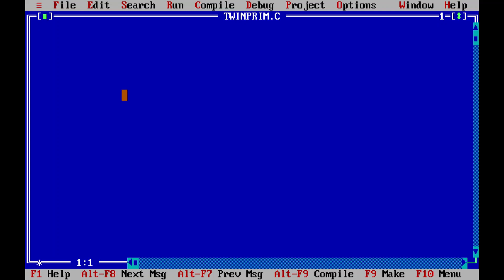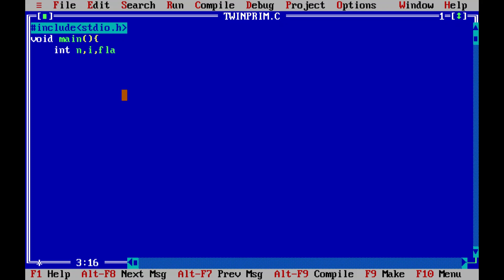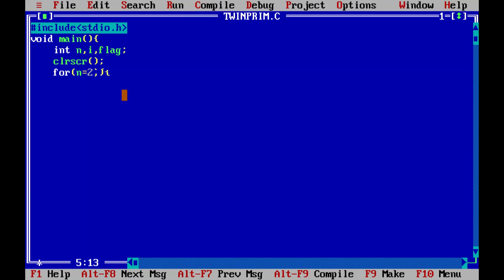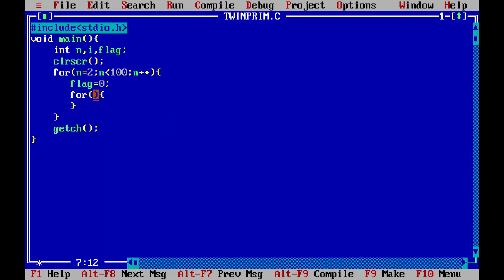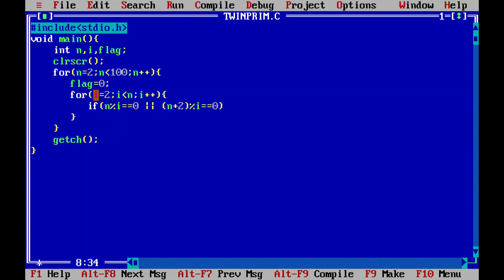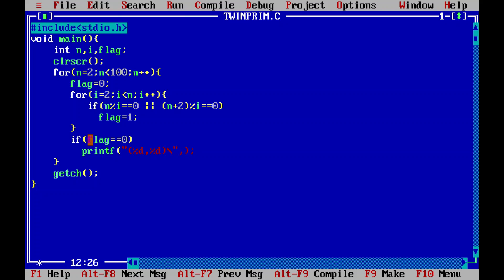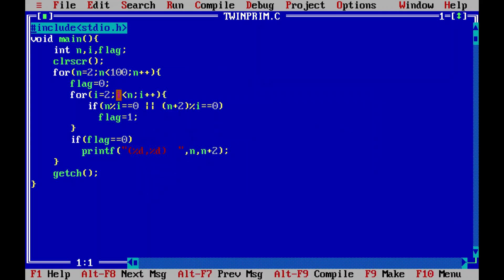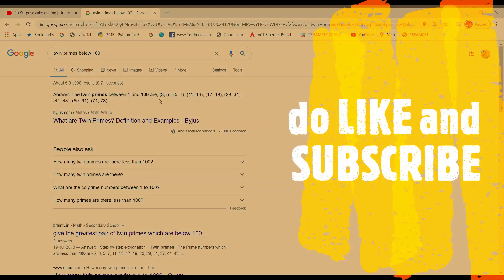A very simple program to print twin primes below 100|A SQUARE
If u have any doubts regarding the video do text in the comment box
I'll try to answer them

If you are intrested in 'FREEFIRE' , I suggest you to visit my brother's channel